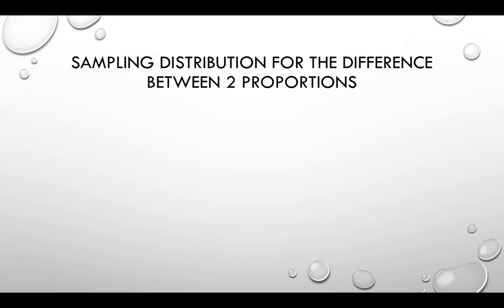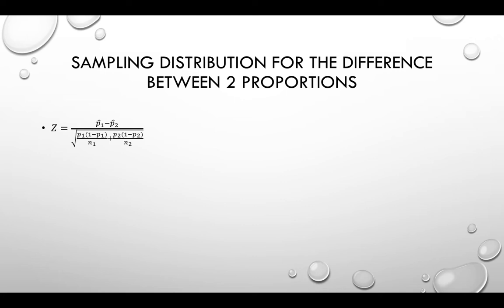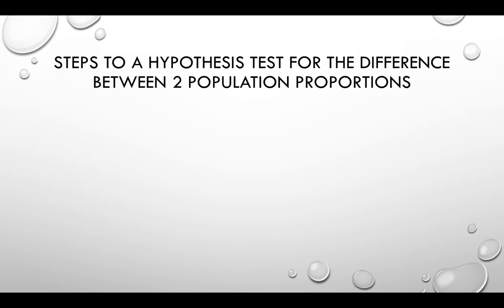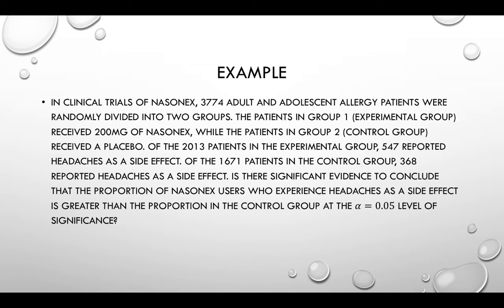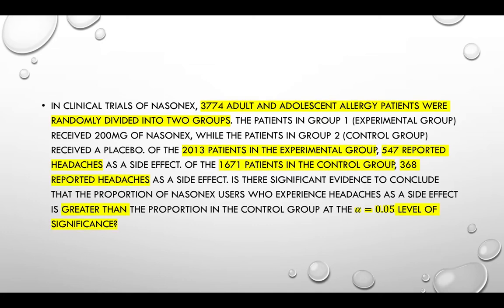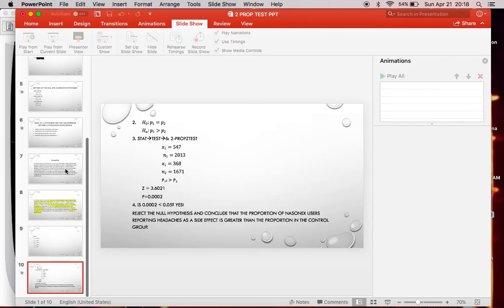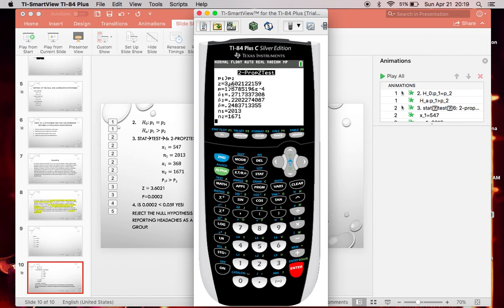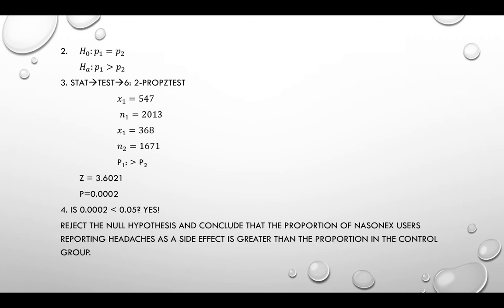2 PPOP TEST Video Notes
Covers hypothesis tests for 2 population proportions.